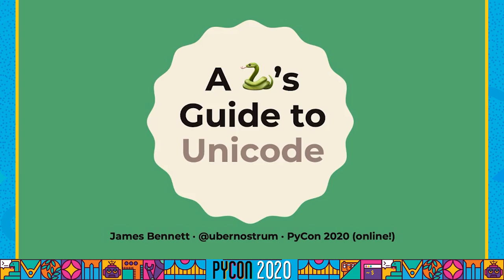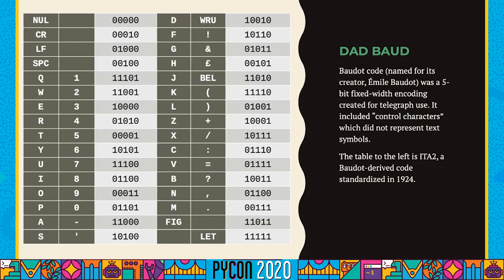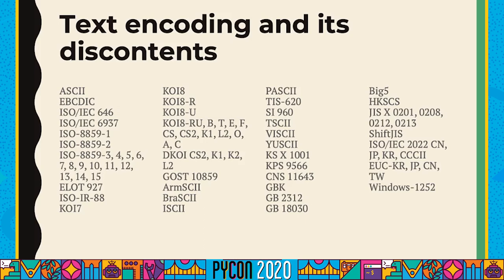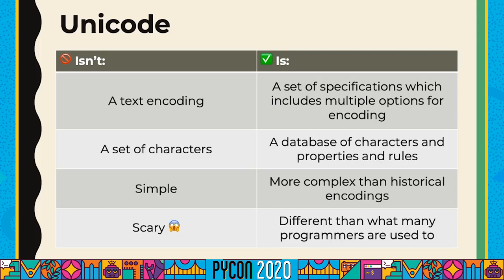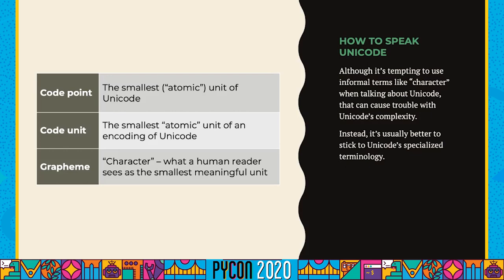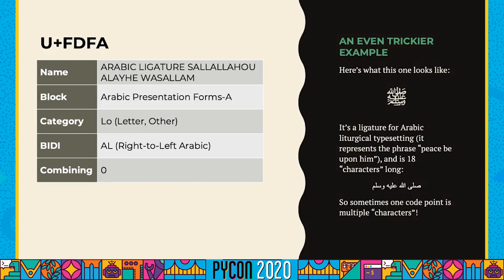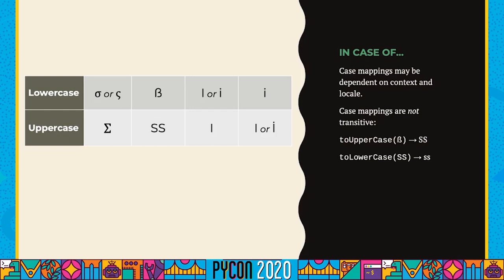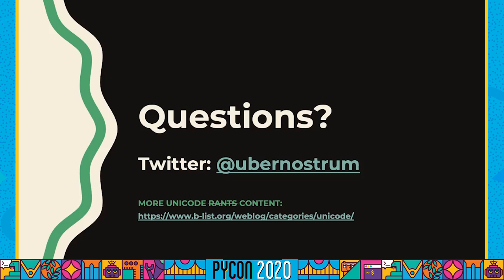Talk: James Bennett - A 🐍's guide to Unicode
Presented by:
James Bennett

Unicode can seem like a scary topic, especially since people so often talk about it as a horrendously complex thing programmers should be afraid of 😱. But while Unicode does have some complexity, it doesn’t have to be scary! So this talk will demystify it: you’ll get to wave hello 👋 to Unicode, learn what it really is, how it works, and tips for how you can ❤️ Unicode in 🐍.